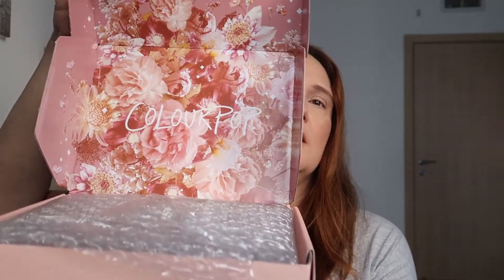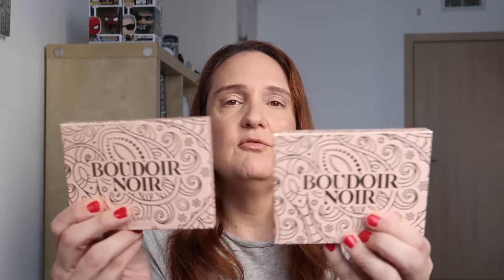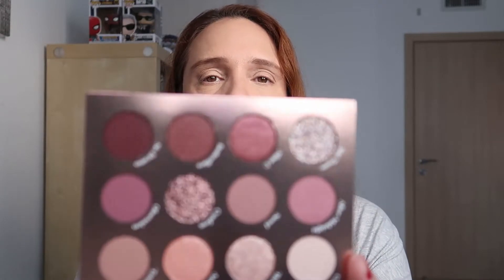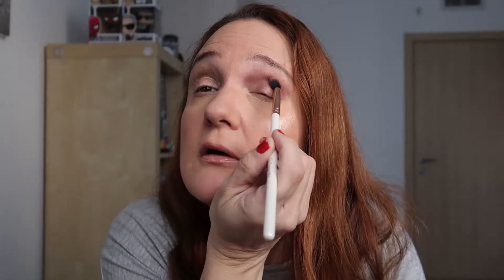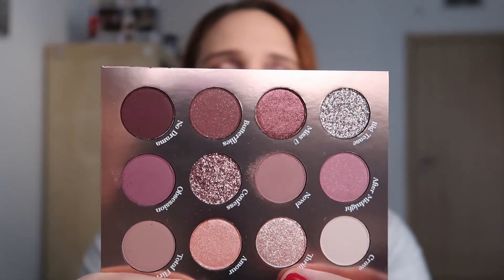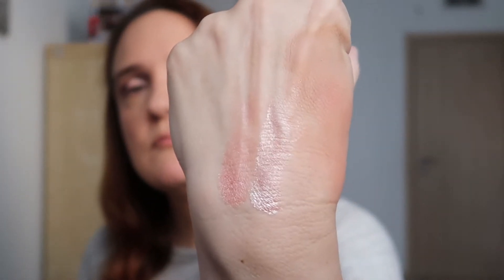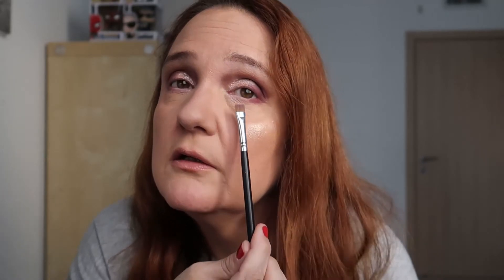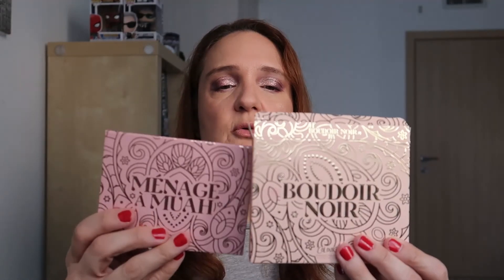Unboxing A New Colourpop Package, using Menage a muah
Hi Guys,
Today I unboxed a new colourpop package, and used the MENAGE A MUAH eyeshadow palette.